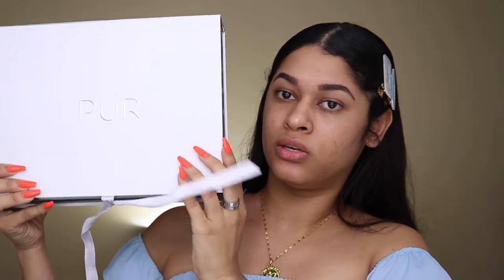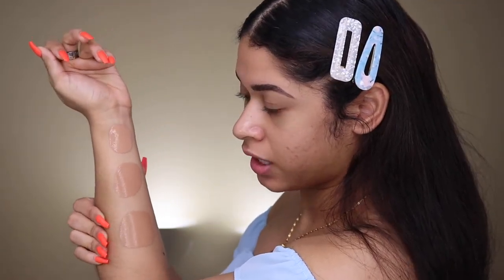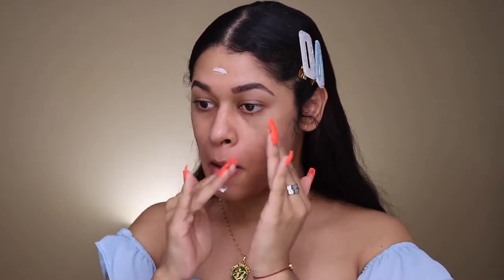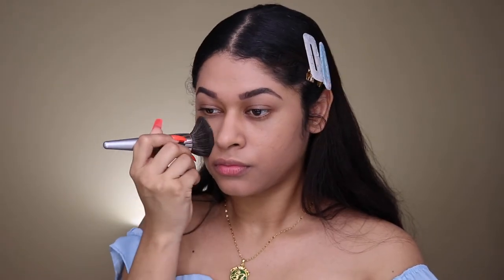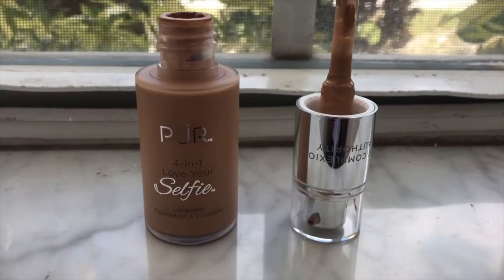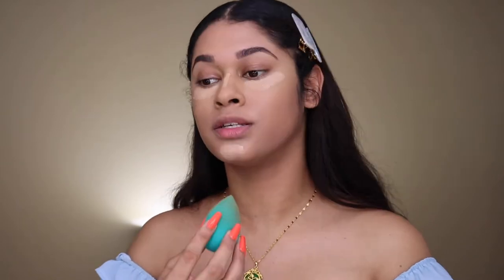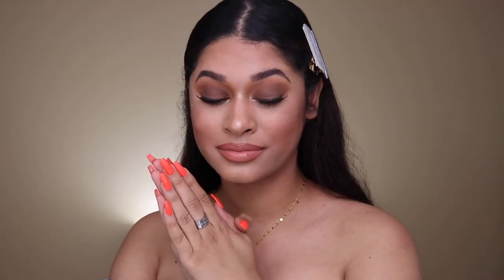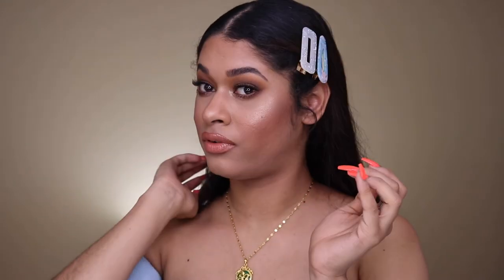The makeup brand with the largest foundation range in the world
You guys its been a while🤦🏽‍♀️ And i am so sorry, but i am back and i am here to stay. Okay well i know its a bit late but i prefilmed this video months ago and just wanted to put it up for you guys.

DISCOUNTS :
Crown Brush